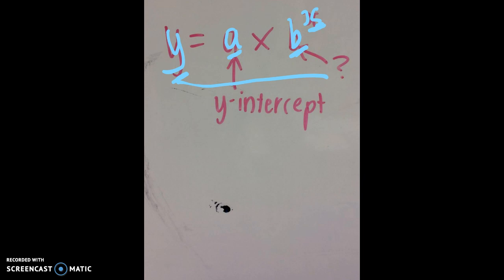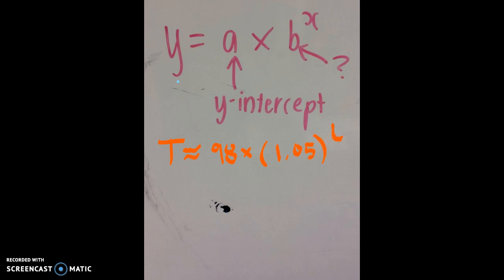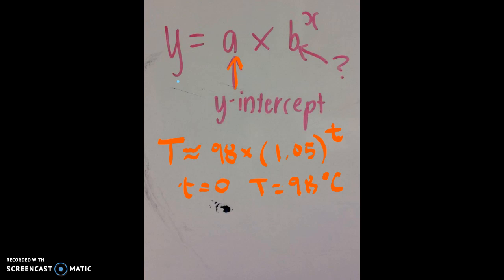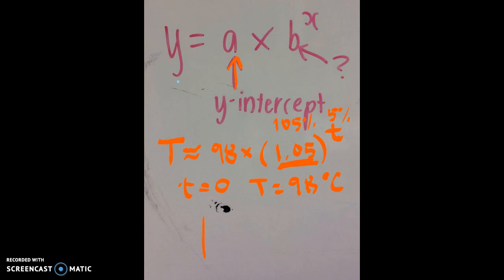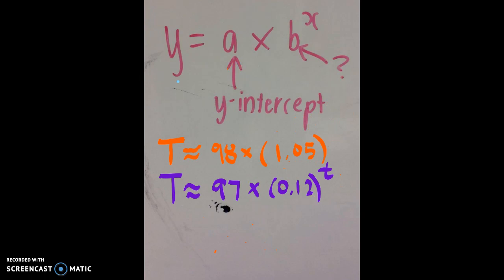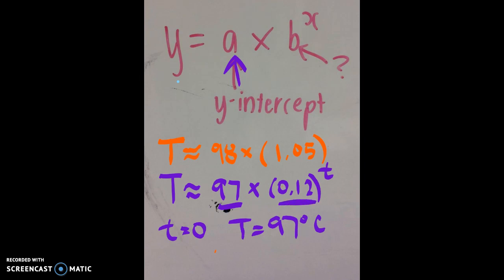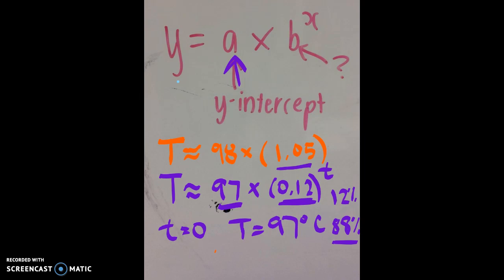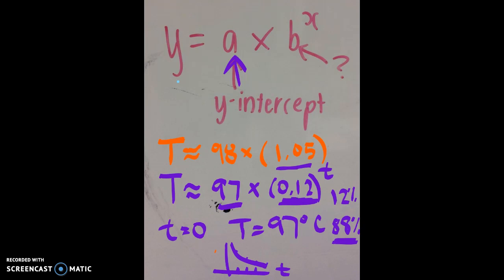Interpret exponential regression